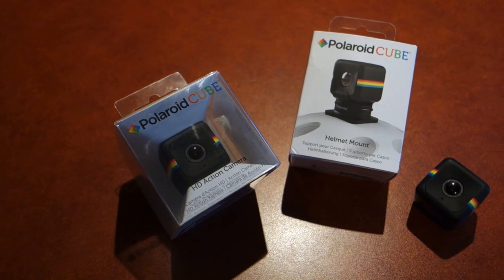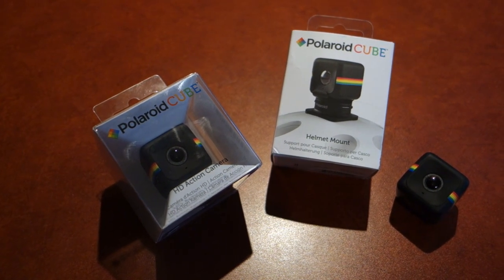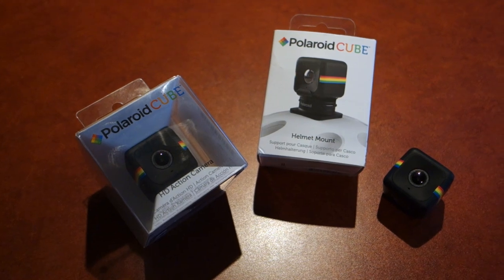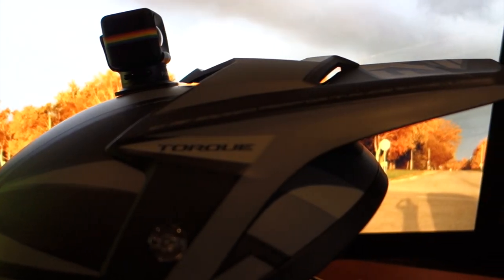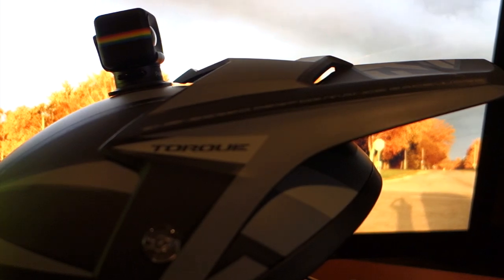DIY Polaroid Cube Helmet Mount - Tutorial & Footage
A FREE and simple solution to mounting a polaroid cube to a helmet or any other non magnetic surface (With test footage)